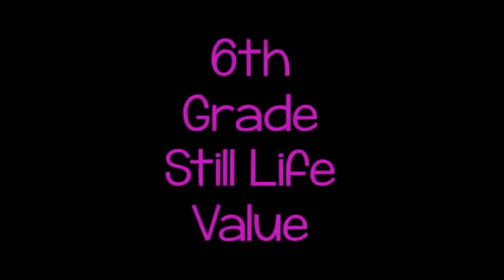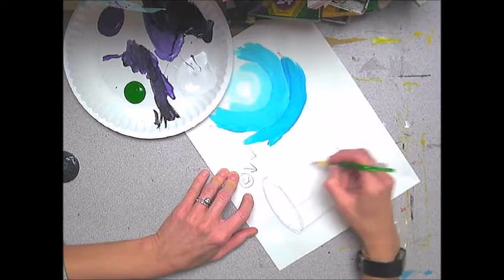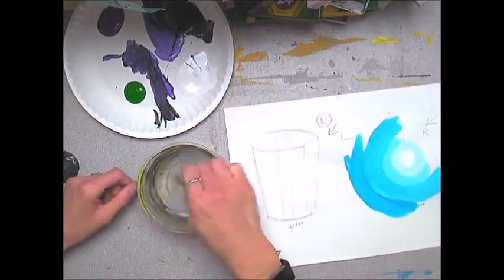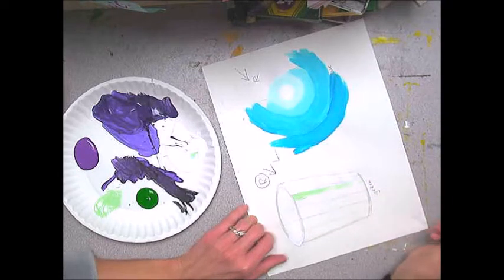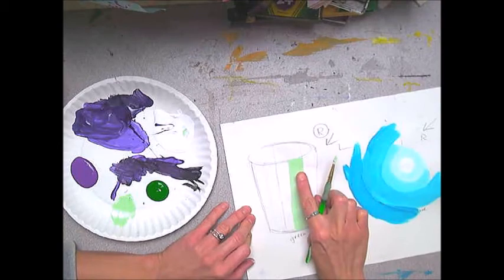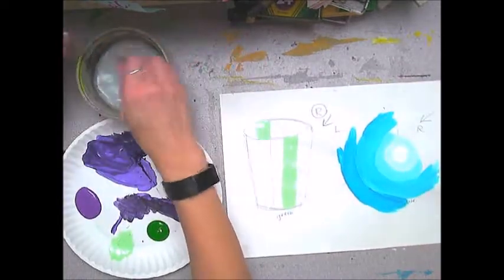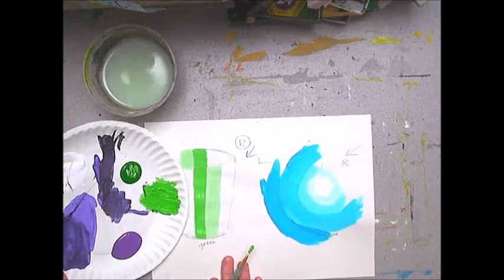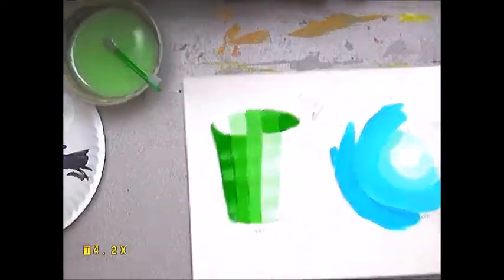6th Grade - Still-life using Value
Elementary art teacher using the element of value to paint a still-life.